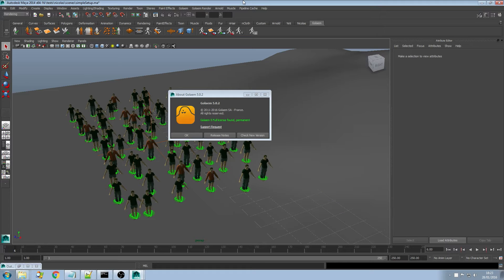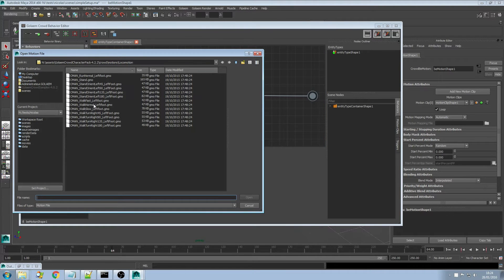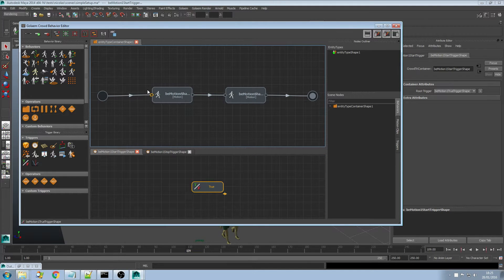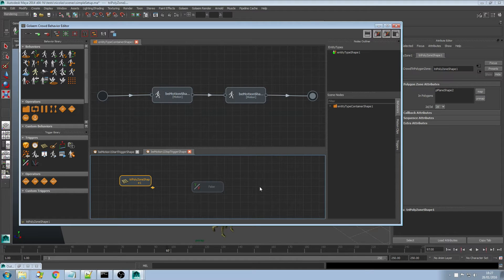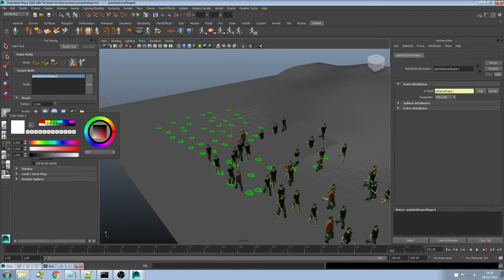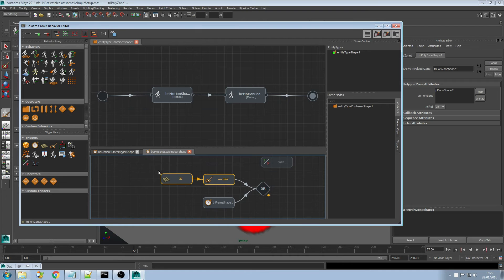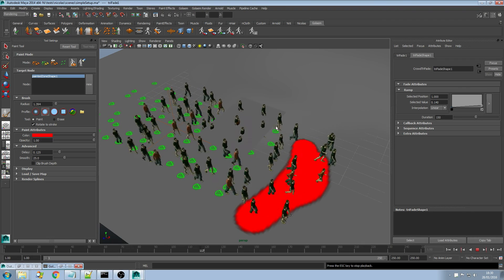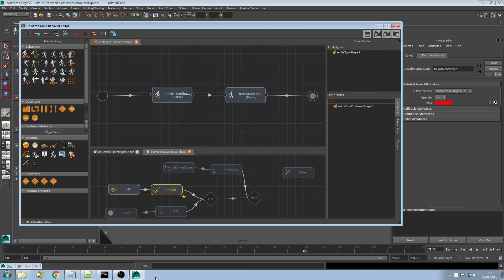Trigger Editor Introduction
The Trigger Editor is an artistic nodal editor which allows to easily describe when your Behaviors should get started or stopped in Golaem